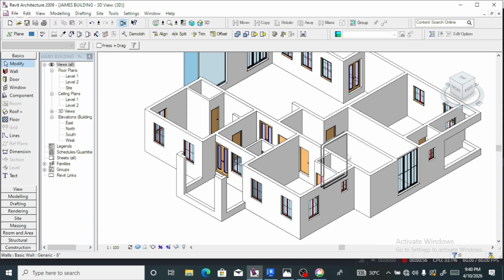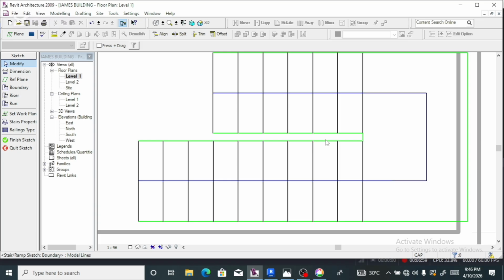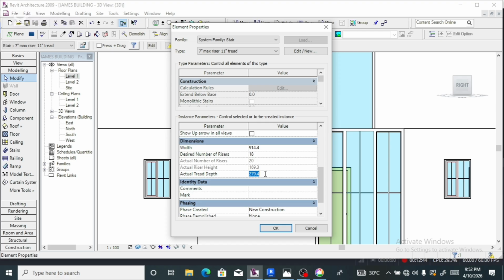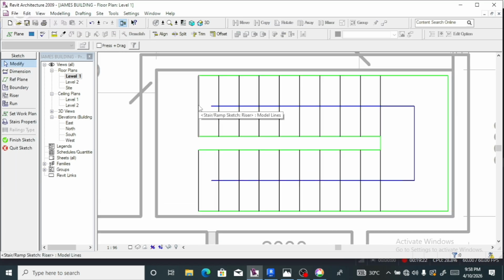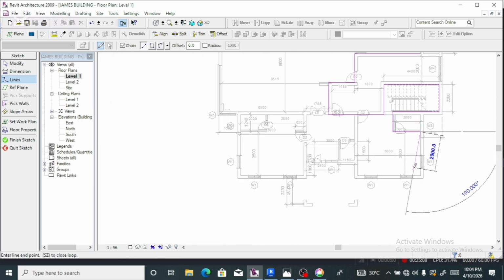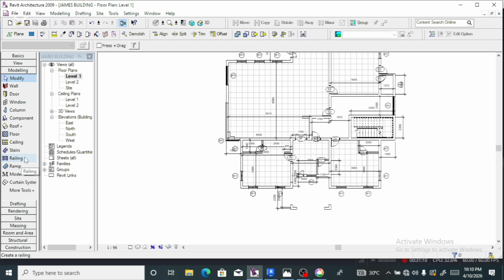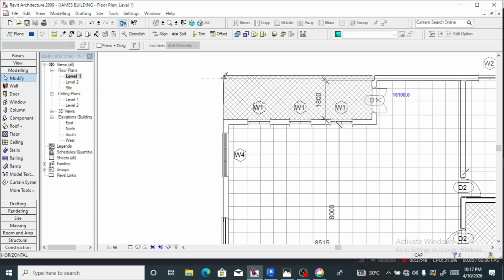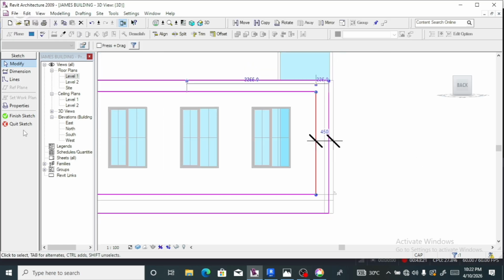Staircase and floor design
how to design a staircase and floor on revit 2009